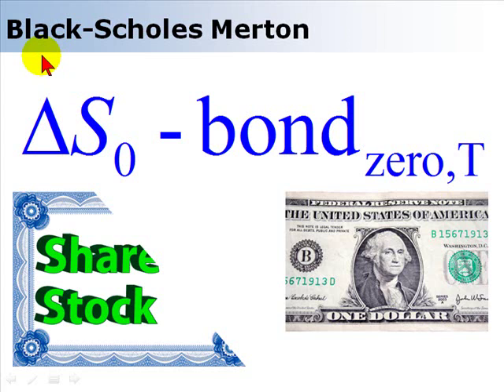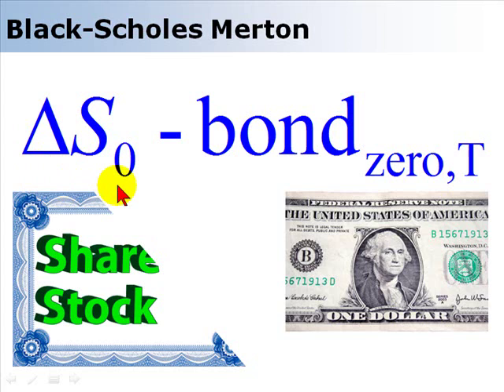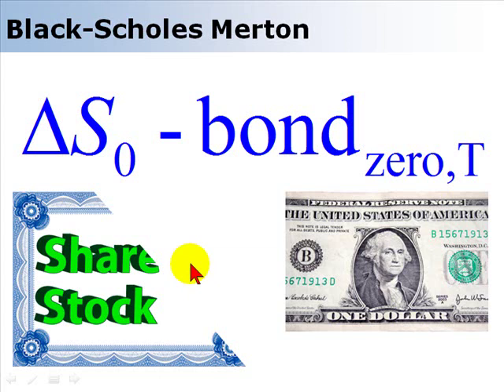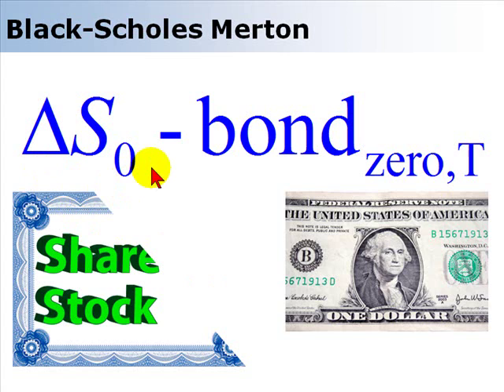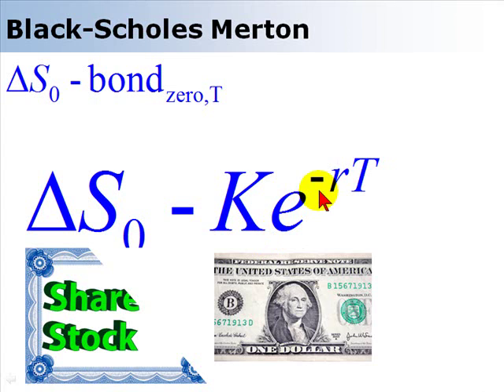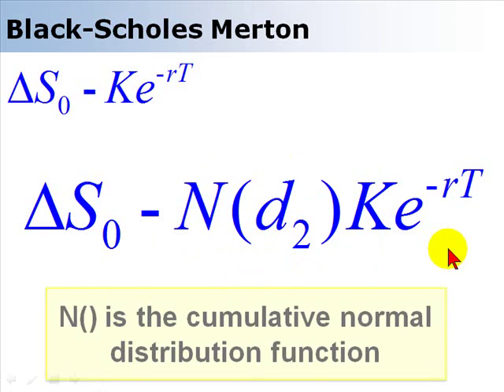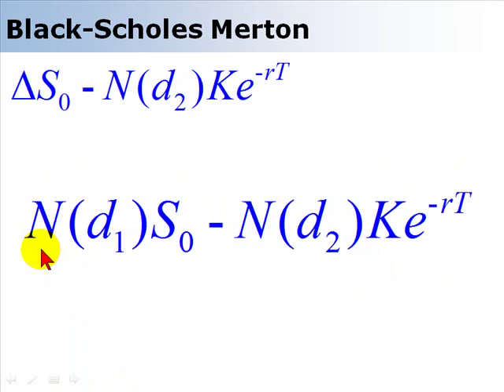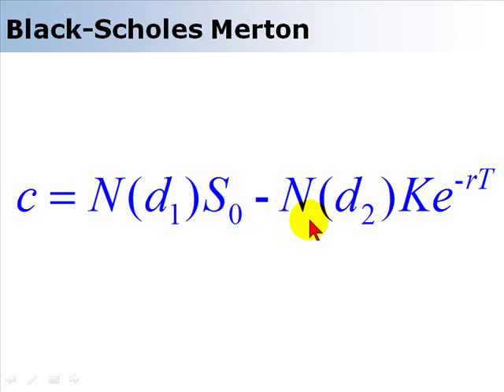FRM: Intuition behind the Black-Scholes-Merton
The value of a European call must be equal to a replicating portfolio that has two positions: long a fractional (delta) share of stock plus short a bond (where the bond = strike price).